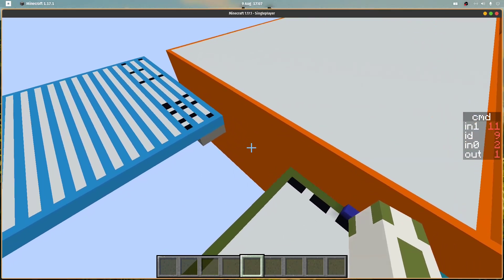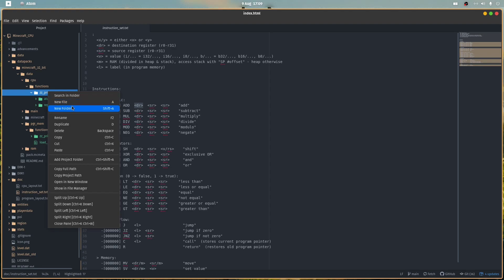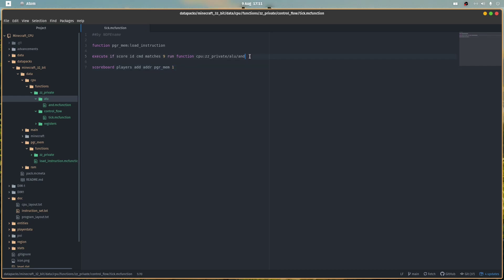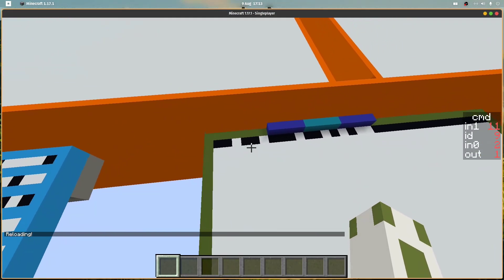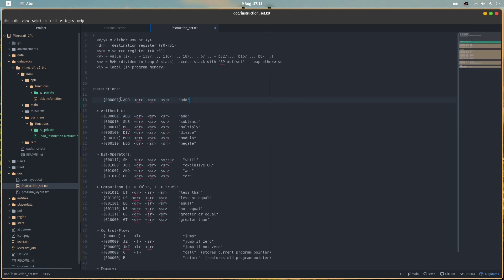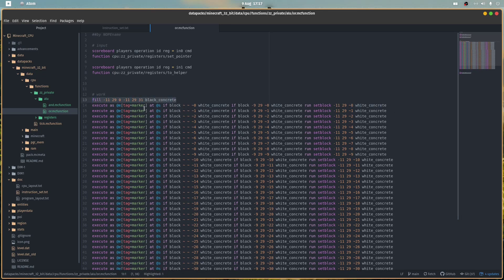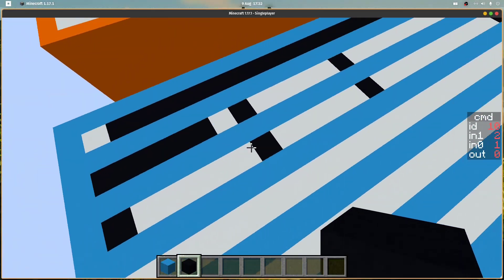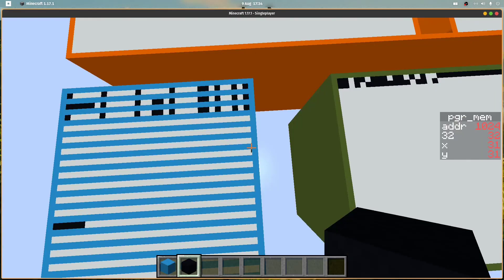Creating a 32-bit computer in Minecraft! - Ep.4: OR-instruction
▼Open description▼

►In this episode we are implementing the logical OR instruction and a "cpu tick" function.

►The tools I use:
- OS: Pop!_OS (Linux; modified GUI)
- text editor: Atom
- atom packages:
   Sublime-Style_Column-Selection [by bigfive],
   custom-title [by postcasio],
   highlight-selected [by richrace],
   increment-me [by zdivozzo],
   mcfunction-novum [by jan00bl],
   minimap [by atom-minimap],
   minimap-cursorline,
   minimap-find-and-replace,
   minimap-git-diff,
   minimap-highlight-selected,
   minimap-selection,
   multi-cursor [by joseramonc]
-version control system: git (the original)